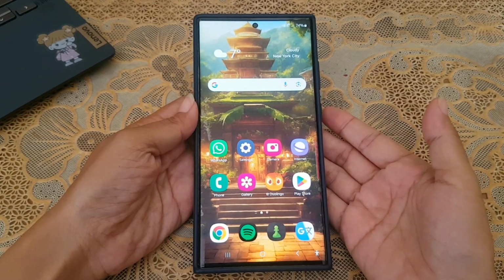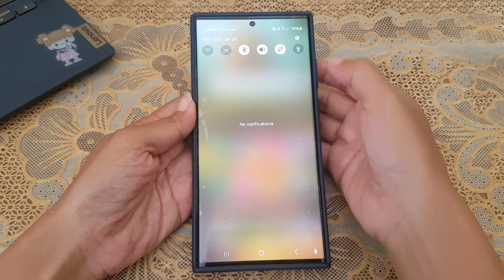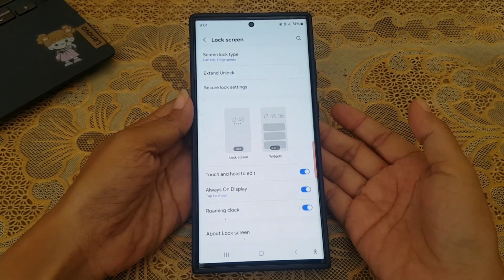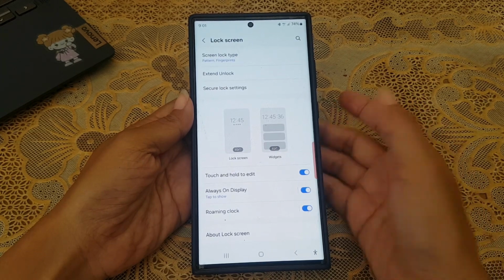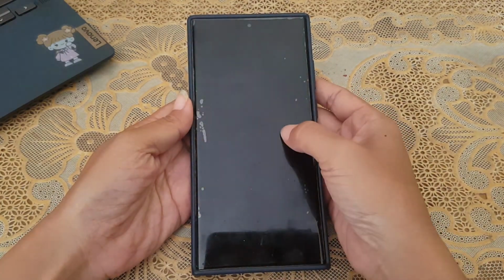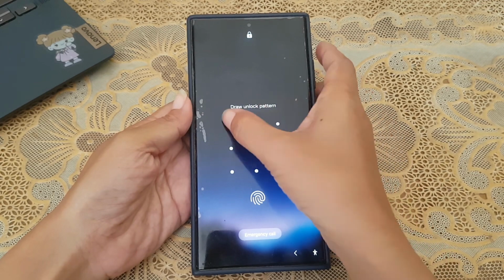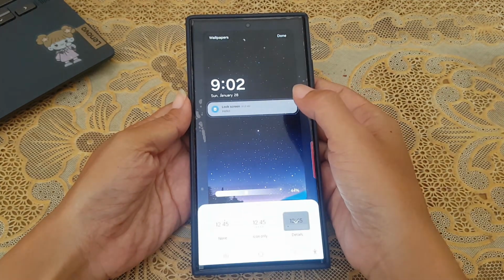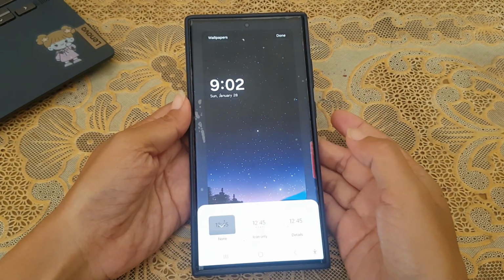Samsung Galaxy S23 Ultra : How to disable or hide lock screen notification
In this video, you will find the steps on how to disable or hide lock screen notification in Samsung Galaxy S23/S23+/S23 Ultra.

To disable or hide lock screen notification, do the following steps:
- tap "Lock screen".
- tap lock screen thumbnail to customize your lock screen. Alternatively, you can go to this menu from your lock screen by long tapping on an empty area and then enter your current screen lock.
- tap the lock screen notification bar.
- select "None" thumbnail at the bottom of the screen.
- to save the changes, tap "Done" button.
- with this setting, when there's a new notification, your phone will not display the notification on your lock screen.

Given to the function, you can choose this setting if you have more concern with your privacy by not displaying your unread notifications on your lock screen.